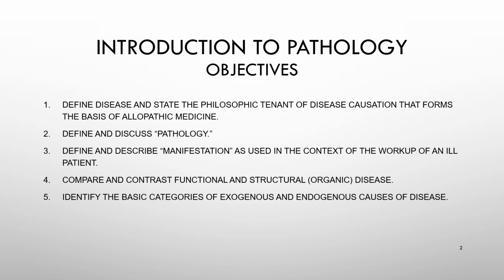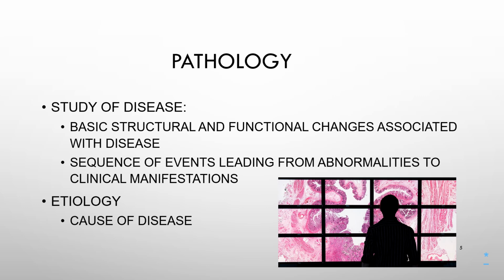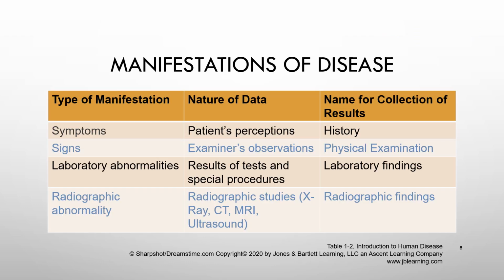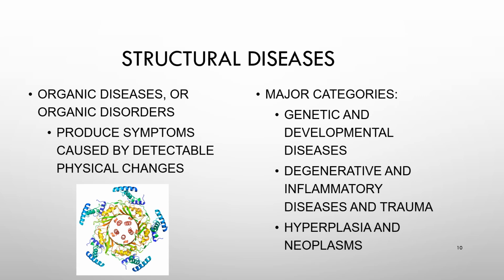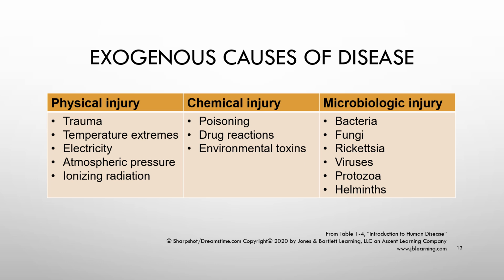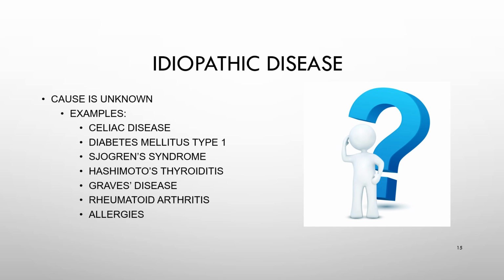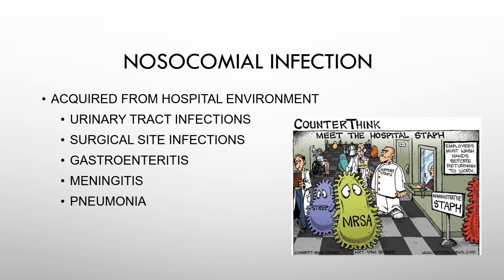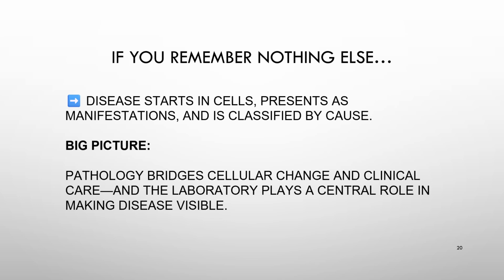Intro to Pathology lecture 2026